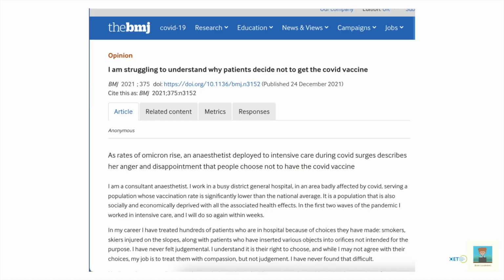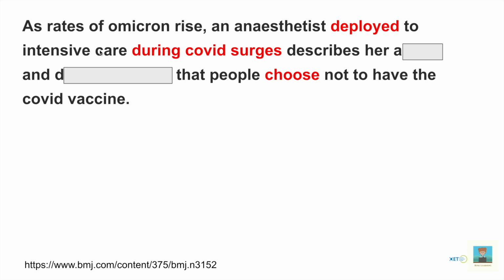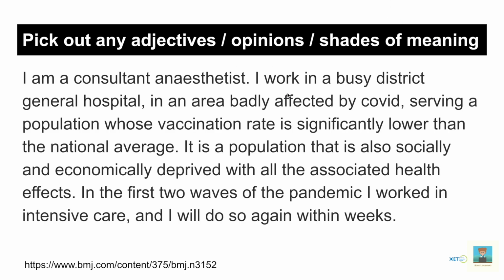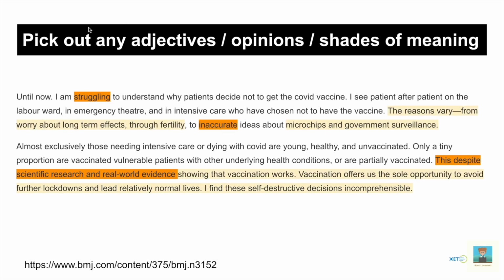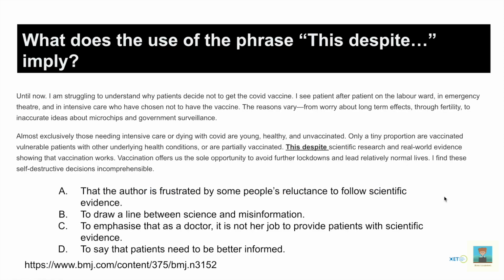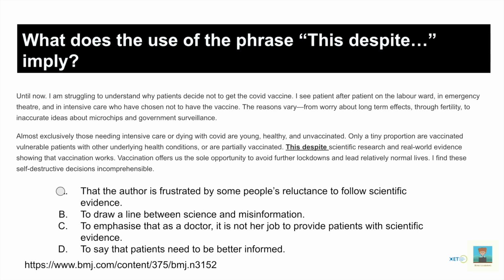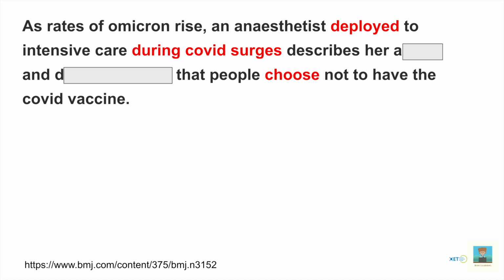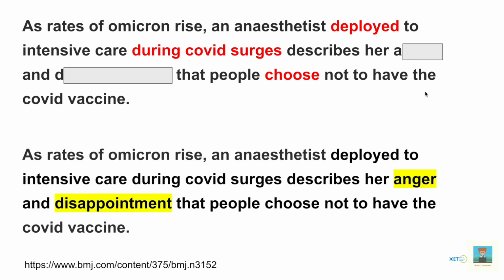OET Reading Part C: Understanding Opinions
Lots of OET candidates struggle to identify opinion in Reading Part C, so this video looks at an opinion piece which is crammed full of opinion, naturally!  We will read it together and look at the expressions used which carry meaning or which shade or colour our understanding of how the author is feeling and also practice some OET reading Part C questions.

Thank you Tamanna for asking for this video!

If you want to do more OET practice, then take a look at some of our previous videos.  Here are a couple more you might like.

Made using the brilliant Canva.
Additional images from Freepix

Questions answered by Upgrade Your OET at Bose Learning

To get a discount on our Udemy On-demand Video Course which helps you build your OET test-taking techniques, copy and paste the links below into your browser, and you'll get the course at a discounted price.

0:00 Start
8:25 Q1
8:57 Q1 Answer
11:53 Q2
12:30 Q2 Answer
15:13 Q3
15: 55 Q3 Answer
19:01 Q4
20:00 Q4 Answer
22.30: Q5
22:47 Q5 Answer
22:54 Q6
24:30 Q6 Answer